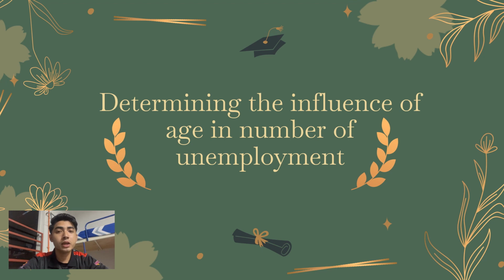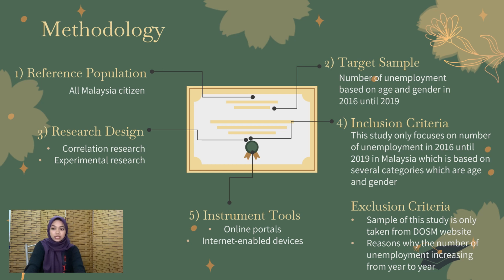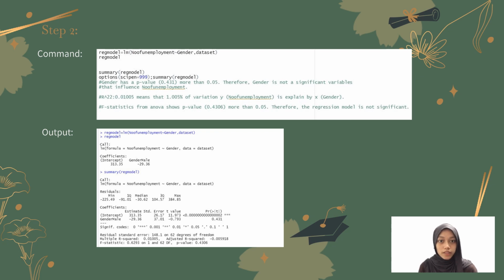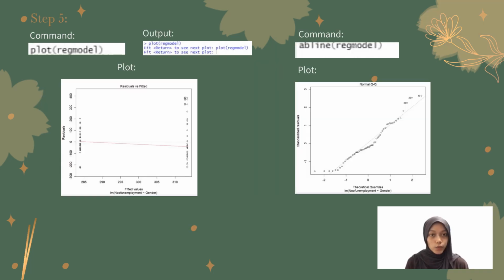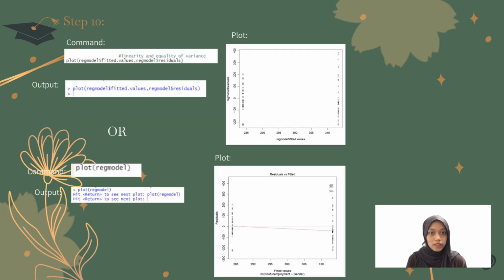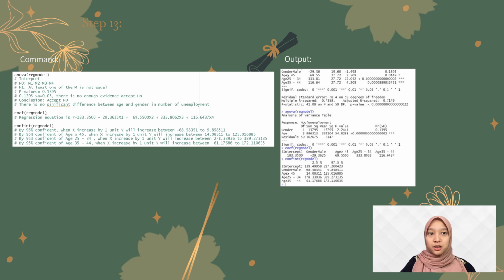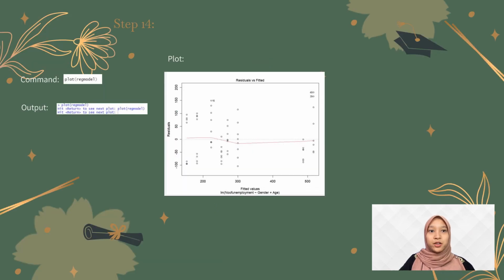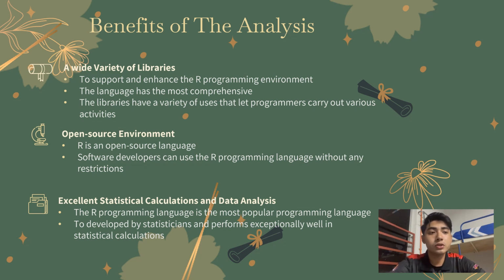LESSON 8 (BASIC OF LINEAR REGRESSION) - RSTUDIO